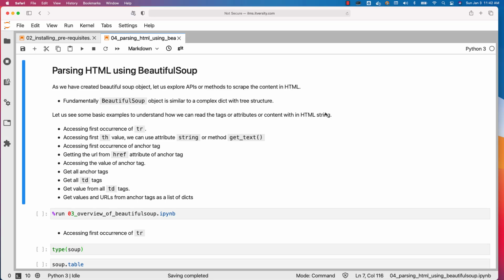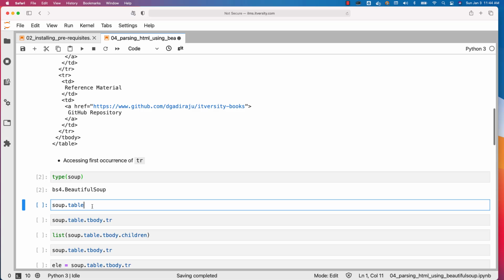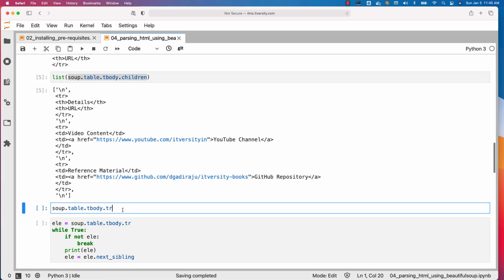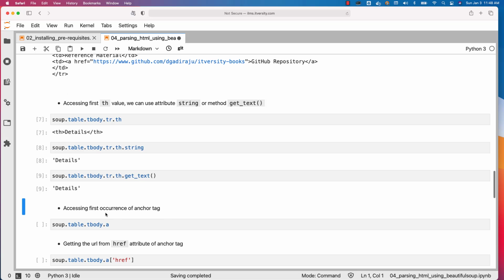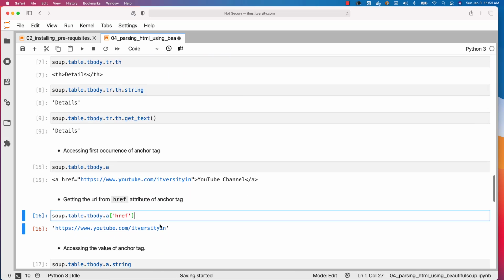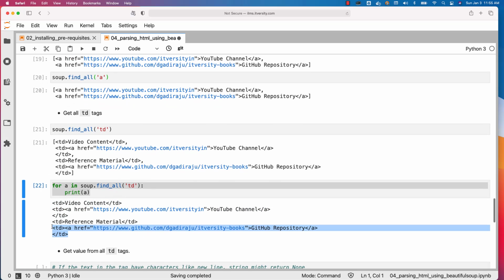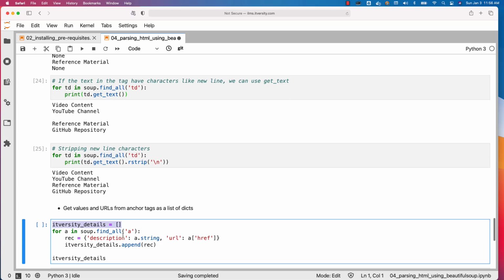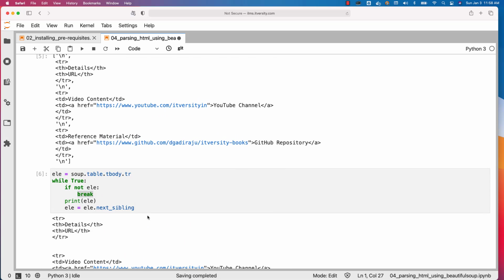Mastering Python - Web Scraping using BeautifulSoup - 04 Parsing HTML using BeautifulSoup